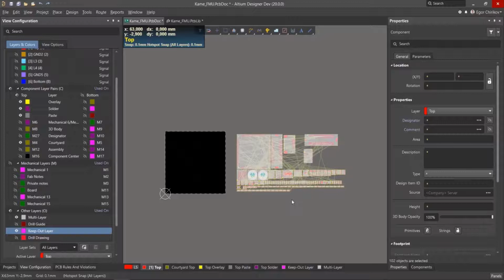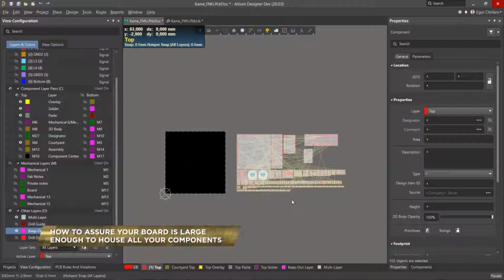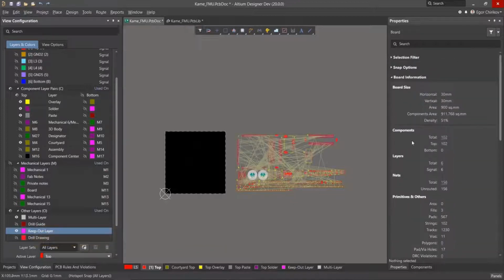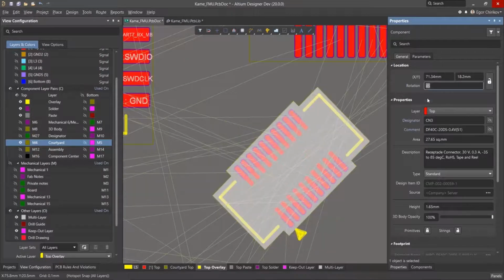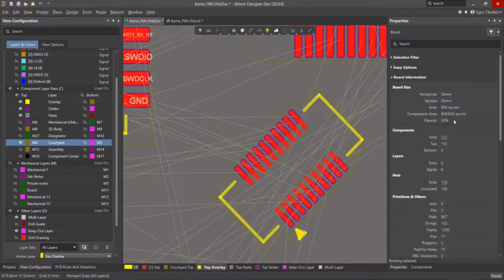Assuring Your Board is Large Enough to House All Components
This video covers how to make sure your board is big enough to house all your components.

5th Floor, VMG Building, 96-98 Dao Duy Anh, Ward 9, Phu Nhuan Dist., HCMC, Vietnam